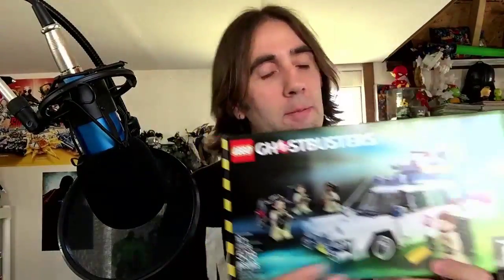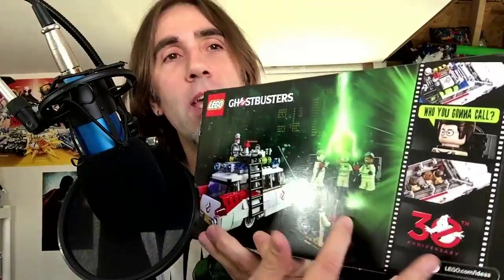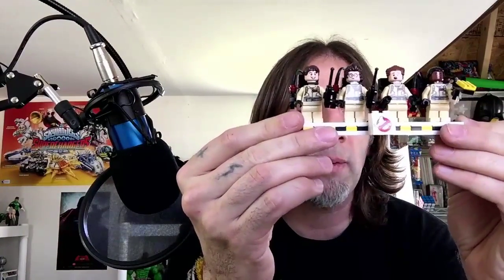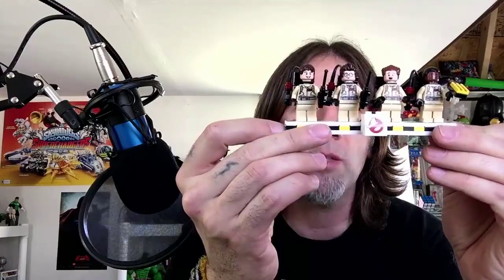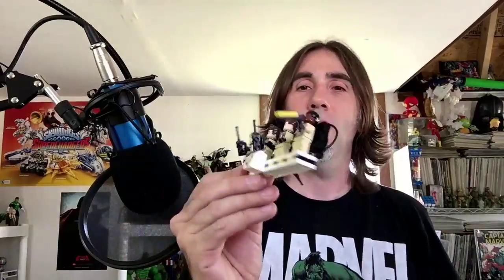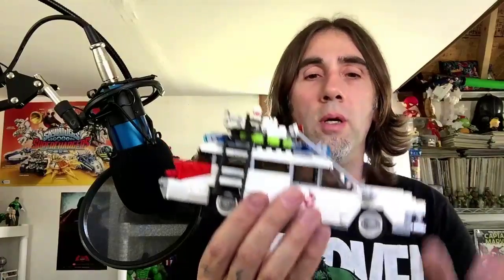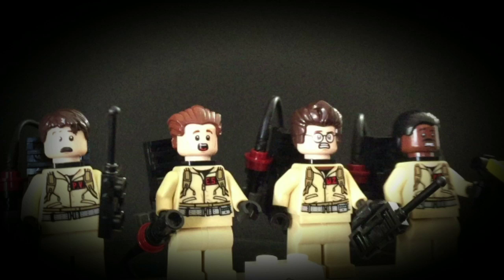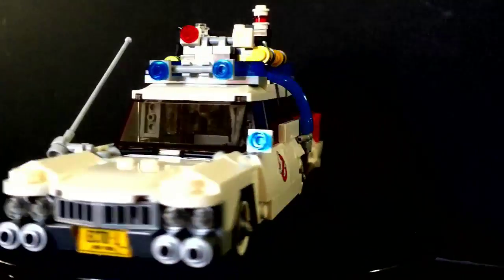Lego Ghostbusters Build Set # 21108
Misfit parapsychologists Peter Venkman, Raymond Stantz, and Egon Spengler are called to the New York Public Library after a series of paranormal activities. They first encounter the ghost of a dead librarian but are frightened away when she transforms into a horrifying monster.

After losing their jobs at Columbia University, the trio establish a paranormal investigation and extermination service known as "Ghostbusters". They develop high-tech equipment capable of capturing ghosts and open their business in a disused, run-down firehouse. Egon warns them never to cross the energy streams of their proton pack weapons, as this could cause a catastrophic explosion. They capture their first ghost, Slimer, at a hotel and deposit it in a specially built containment unit in the firehouse basement. As paranormal activity increases in New York City, they hire a fourth member, Winston Zeddemore, to cope with demand.

The Ghostbusters are retained by cellist Dana Barrett, whose apartment is haunted by a demonic spirit, Zuul, a demigod worshipped as a servant to Gozer the Gozerian, a Sumerian shape-shifting god of destruction. Venkman takes a particular interest in the case, and competes with Dana's neighbor, accountant Louis Tully, for her affection. As the Ghostbusters investigate, Dana is demonically possessed by Zuul, which declares itself the "Gatekeeper", and Louis by a similar demon, Vinz Clortho, the "Keymaster". Both demons speak of the coming of the destructive Gozer and the release of the imprisoned ghosts, and the Ghostbusters take steps to keep the two apart.

Walter Peck, a lawyer representing the Environmental Protection Agency, has the Ghostbusters arrested for operating unlicensed waste handlers and orders their ghost containment system deactivated, causing an explosion that releases hundreds of ghosts. The ghosts wreak havoc throughout the city while Louis/Vinz advances toward Dana/Zuul's apartment. Their romantic encounter opens the gate and transforms them into supernatural hounds. Consulting blueprints of Dana's apartment building, the Ghostbusters learn that mad doctor and cult leader Ivo Shandor, claiming humanity was too sick to survive after World War I, designed the building as a gateway to summon Gozer and bring about the end of the world.

The Ghostbusters are released from custody to combat the supernatural crisis, but after reaching the roof of Dana's building, they are unable to prevent the arrival of Gozer, who appears in the form of a woman. Briefly subdued by the team, Gozer disappears, but her voice echoes that the "destructor" will follow, taking a form chosen by the team. Stantz inadvertently recalls a beloved corporate mascot from his childhood—"something that could never, ever possibly destroy us"— and the destructor arrives in the form of a giant Stay Puft Marshmallow Man and attacks the city. The Ghostbusters cross their proton pack energy streams and fire them against Gozer's portal; the explosion defeats Gozer and the Stay Puft Marshmallow Man and frees Dana and Louis from their possessor demons. As thousands of New Yorkers wipe themselves free of marshmallow, the Ghostbusters are welcomed on the street as heroes.